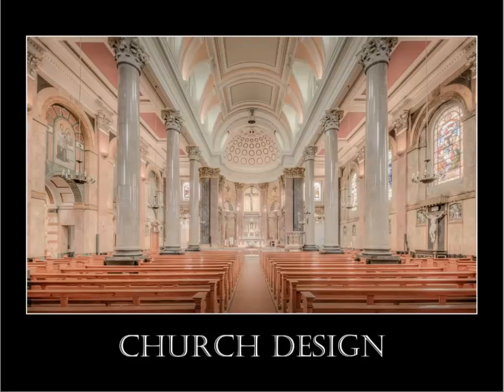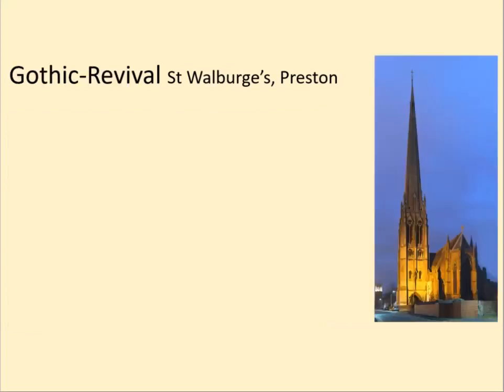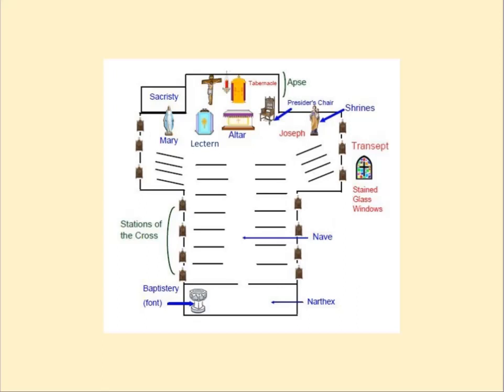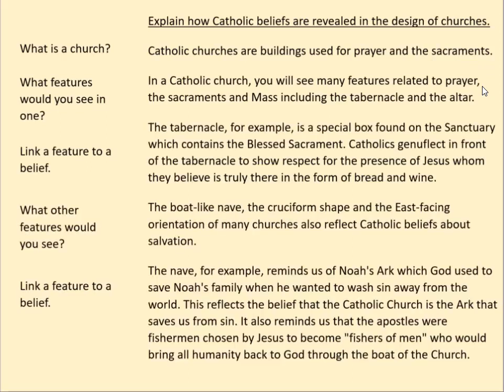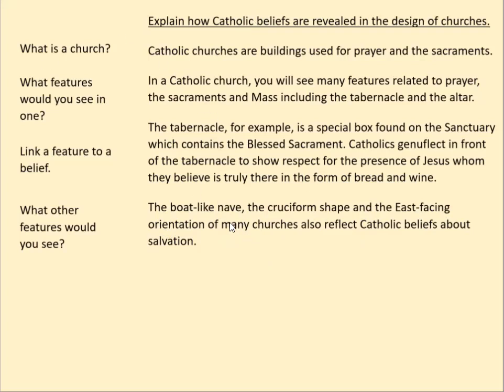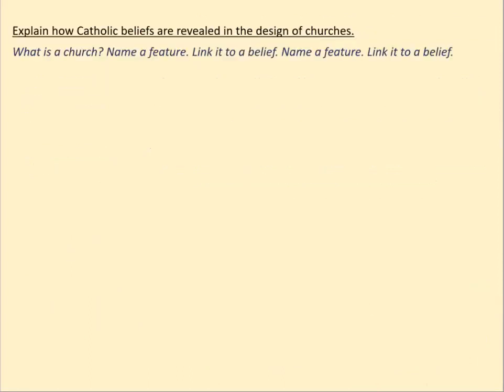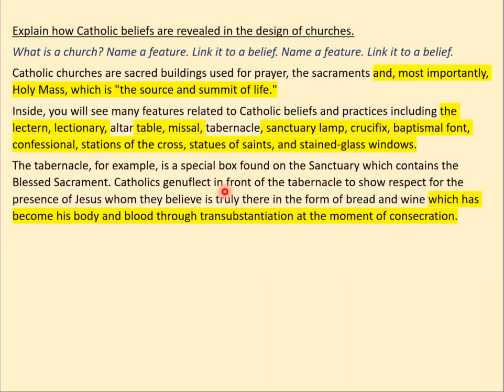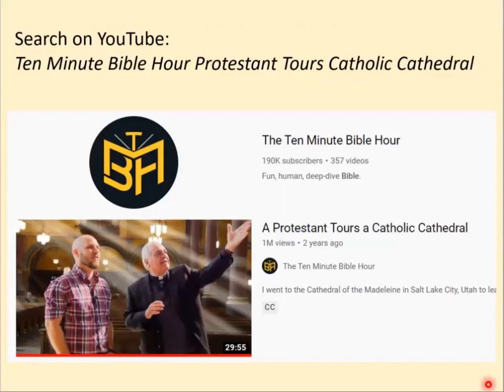Church Design: How the features and architecture of Catholic churches reflect Catholic beliefs.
What could I expect to see in a Catholic church, and how do these things reveal what Catholics believe and what they do?